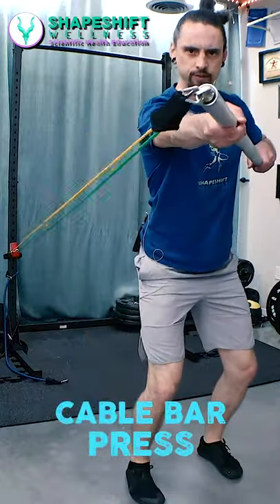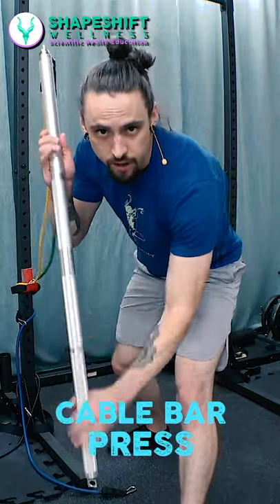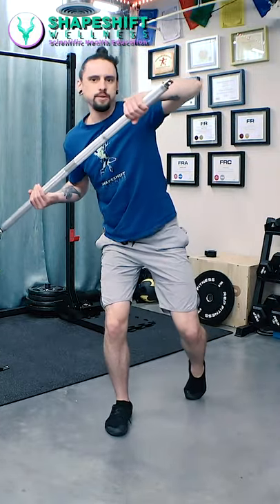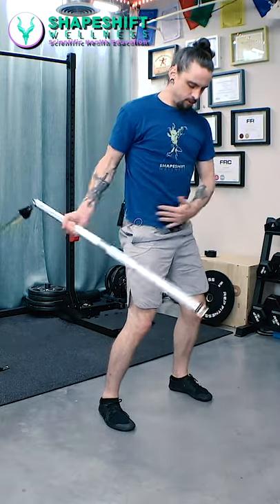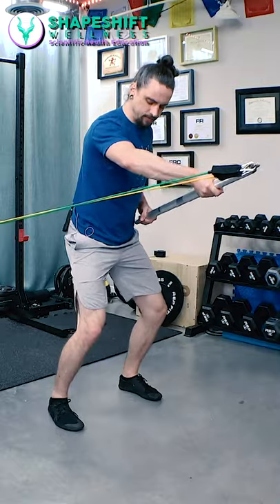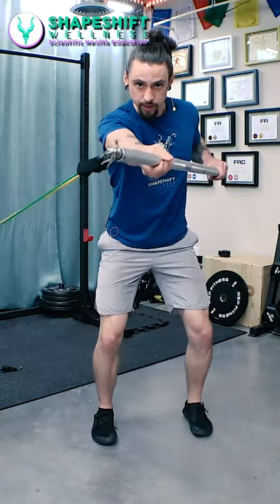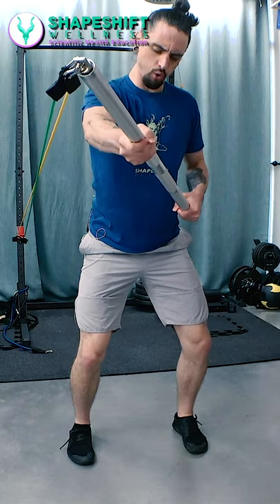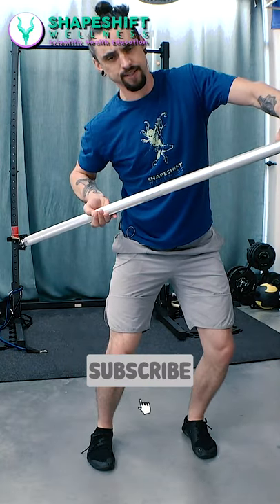CABLE BAR PRESS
Learn how to perform a CABLE BAR PRESS. This is a dynamic functional exercise that gets you leveraging your full body, front and back, and head to toe as one side of the upper body exercises in a pressing movement while the other side pulls or rows. This functional training exercise uses the posterior oblique sling and the anterior oblique slings in a chopping motion. This demands full-body stability and core muscle control and it relies on the tensegrity of the human movement system.
YOGA TEACHER ANATOMY TRAINING:
CONSULT YOUR PHYSICIAN BEFORE ENGAGING IN EXERCISE. Do not attempt to self-diagnose or treat. If you engage in this exercise or exercise program, you agree that you do so at your own risk, are voluntarily participating in these activities, assume all risk of injury to yourself.